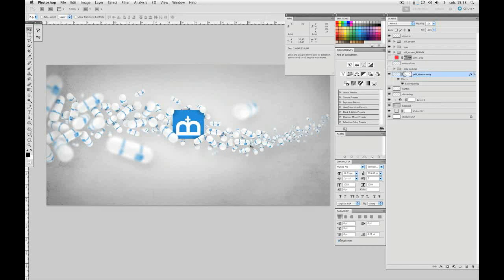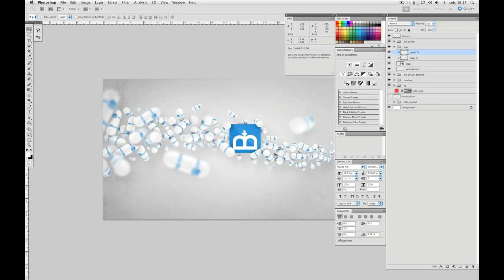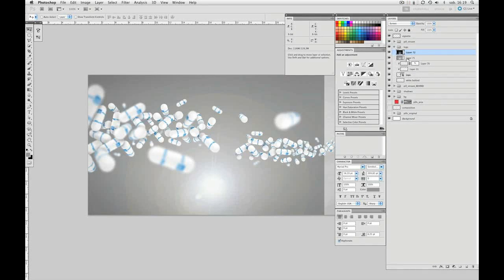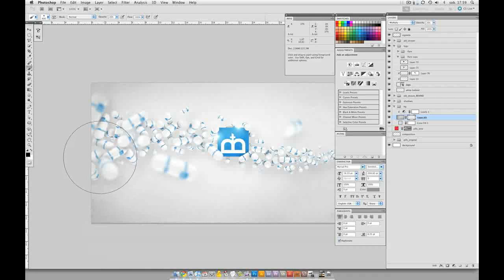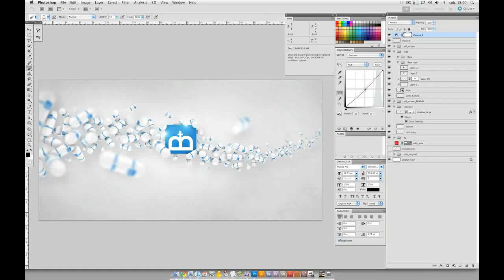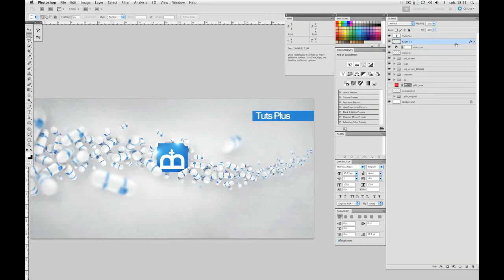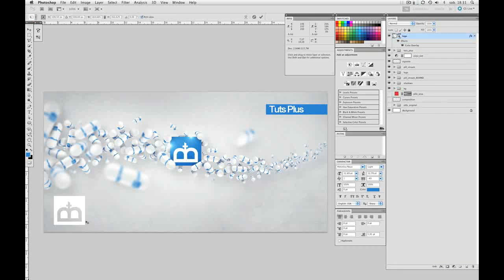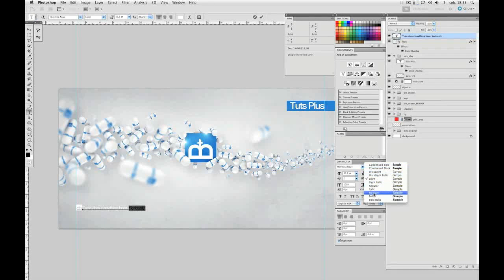Use Illustrator and Photoshop to Create a 3D String of Pills (Part 4)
Designers often use both Illustrator and Photoshop to create a scene or graphic. Today we will combine both of these powerful applications to create a 3-dimensional pill and then create a composite image using these elements. Let's get started!